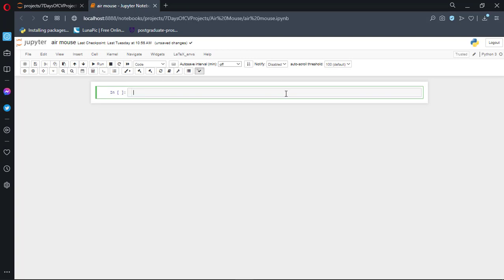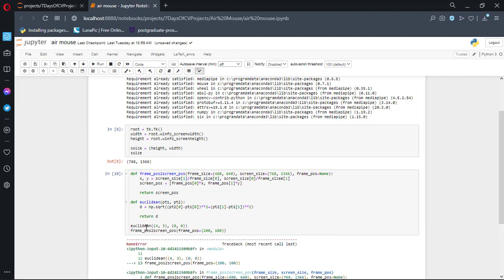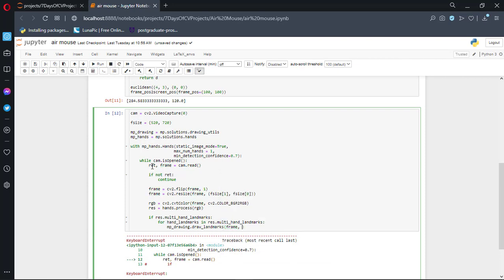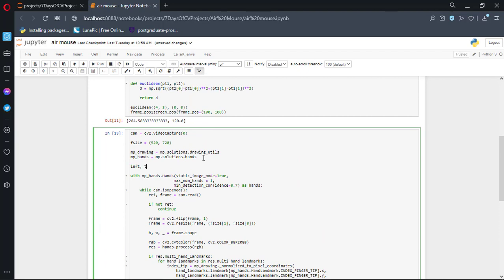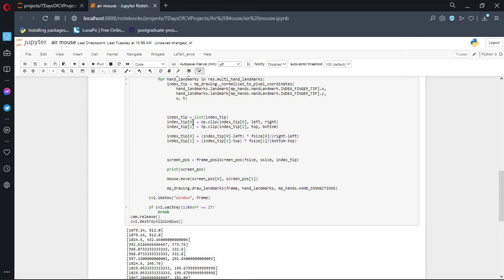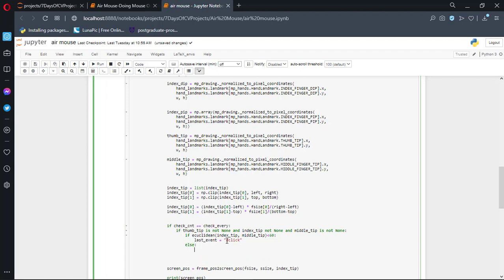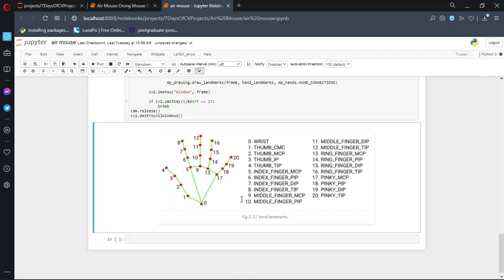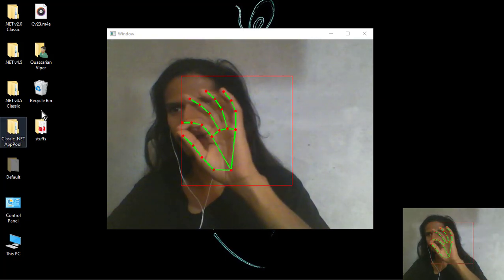Day #2 Air Mouse: Controlling Mouse Using Gestures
Hello everyone, in this video, we will write a Python code to do another interesting thing and it is controlling computer mouse with our hand gestures.

Playing Trex Game with Gestures :-